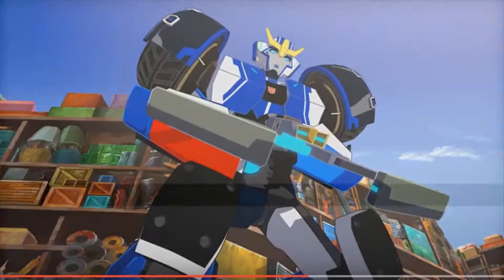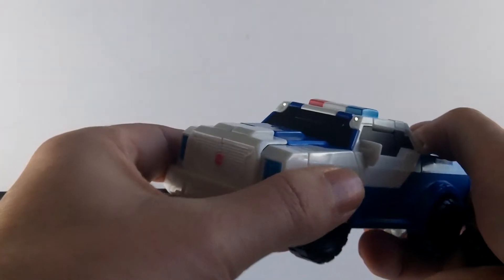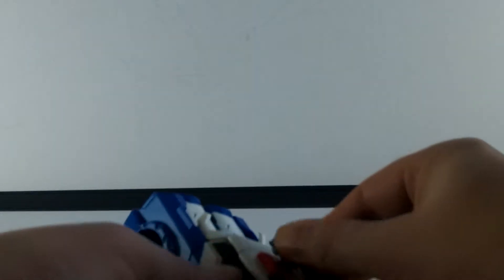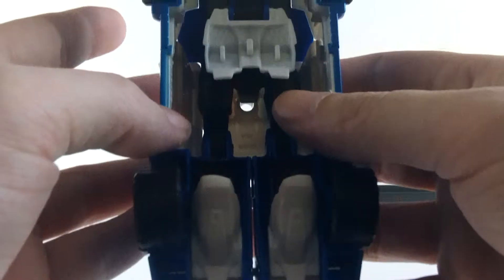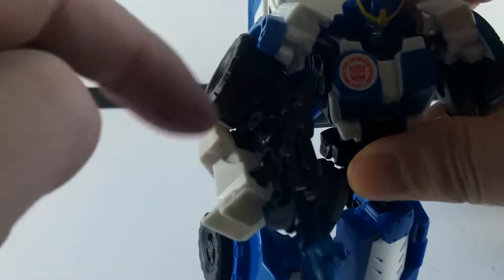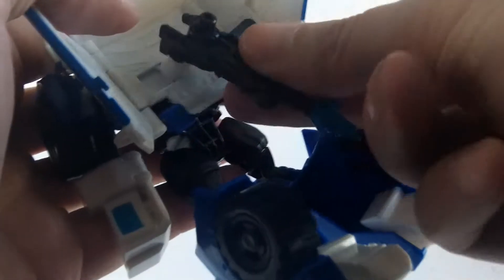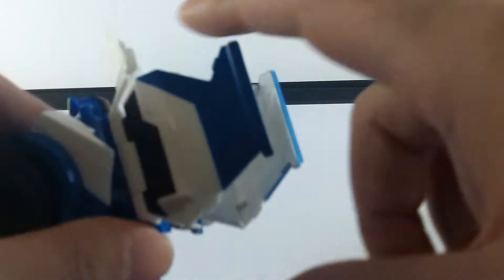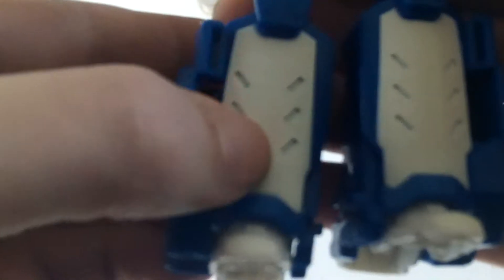FR review Transformers RID Strongarm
Voici ma revue de Strongarm de la gamme RID, un jouet de chez HASBRO.